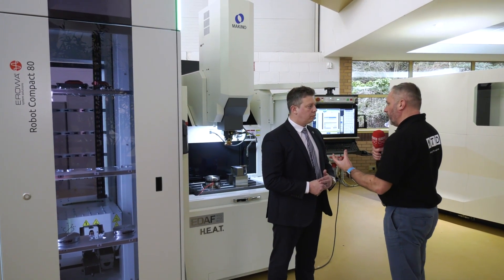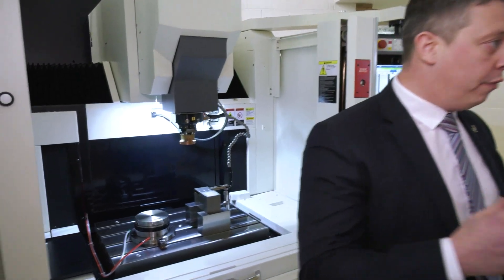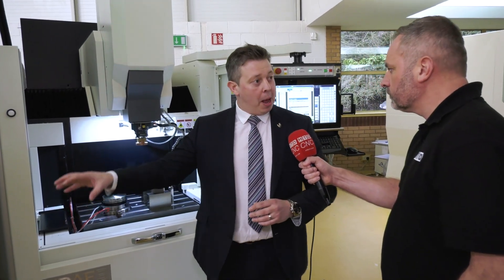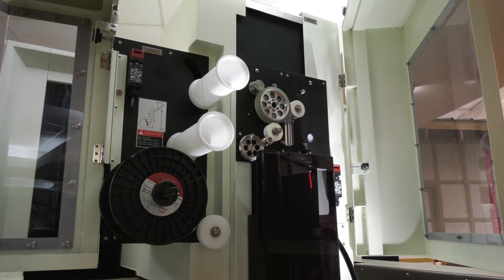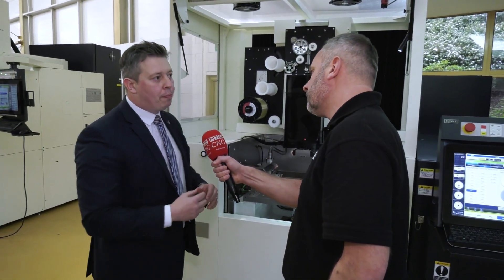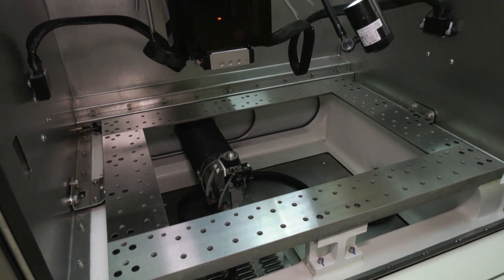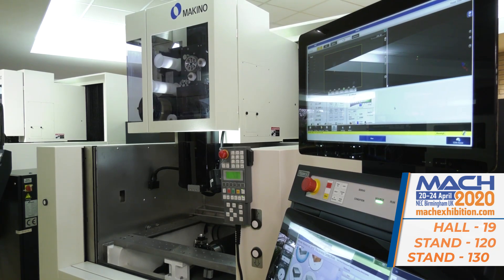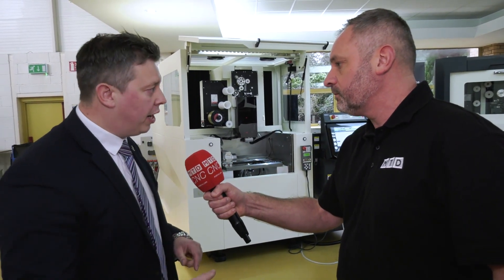Makino EDM machines from NCMT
We visit NCMT's showroom in Coventry to meet with Scott Horton who heads up sales for their EDM range of machines from Makino. Scott takes us through the range of machines in both sink and wire including the Worlds fastest wire machine the U6 H.E.A.T Extreme. Also NCMT offer turnkey packages with special Workholding and Automation solutions.